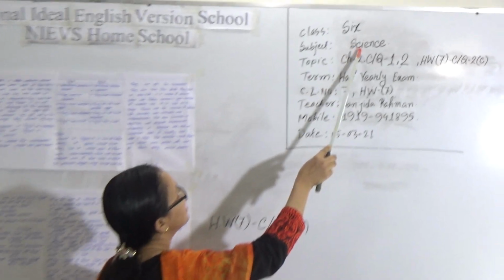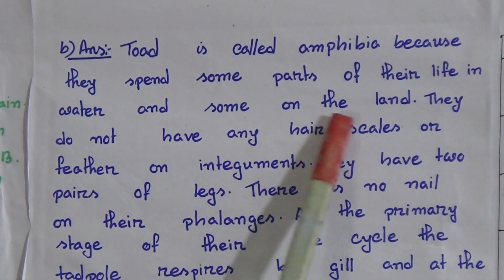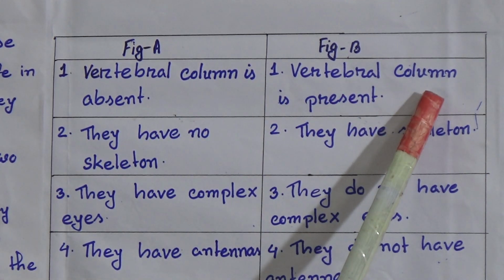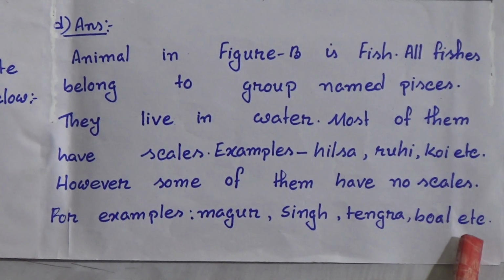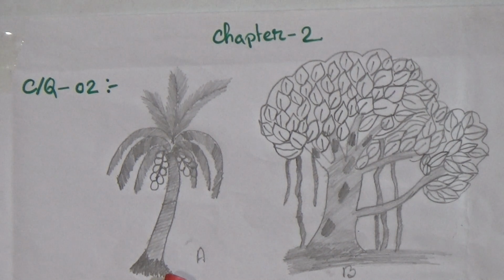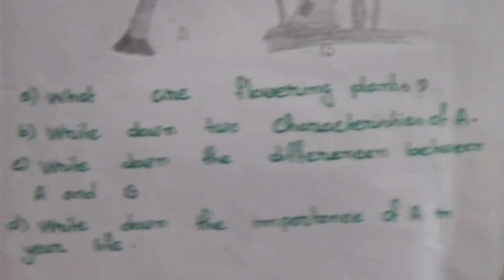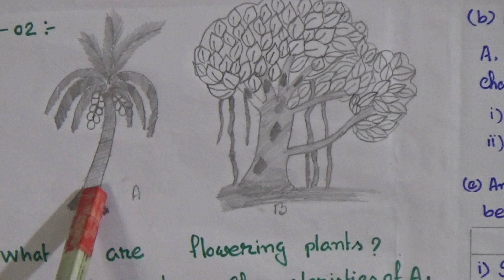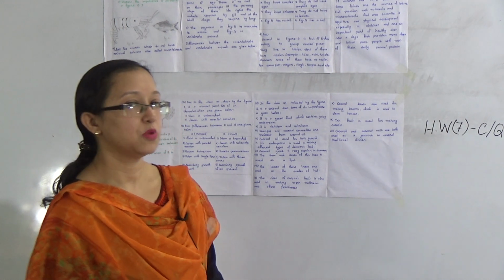Class: Six, Subject: Science (Lecture- 7), Topic: Ch-2, C/Q-1, 2, HW (7)-C/Q-2(C)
Class: Six
Subject: Science (Lecture- 7)
Topic: Ch-2, C/Q-1, 2, HW (7)-C/Q-2(C)
Teacher: Sanjida Rahman